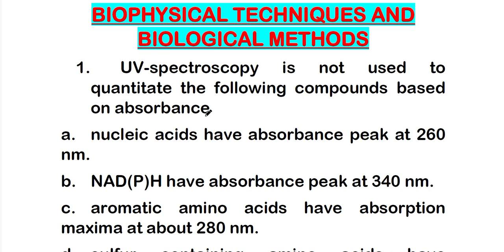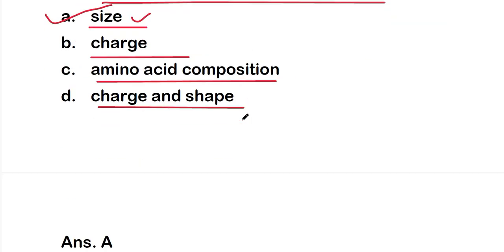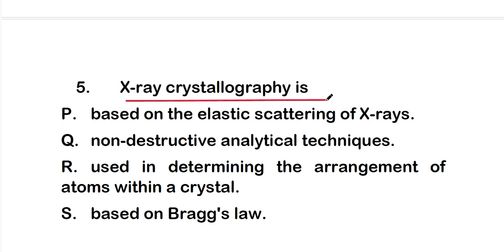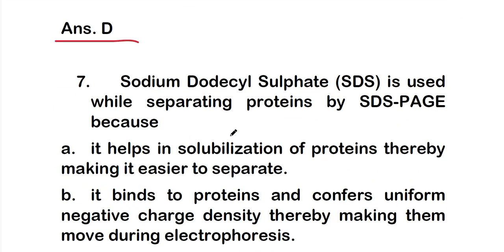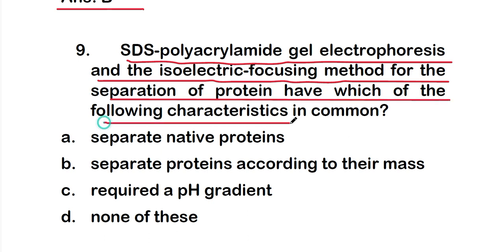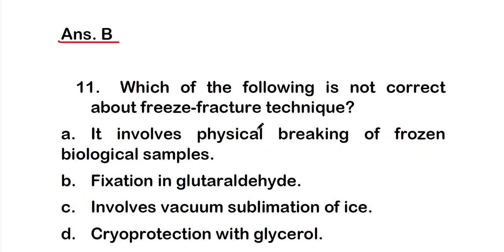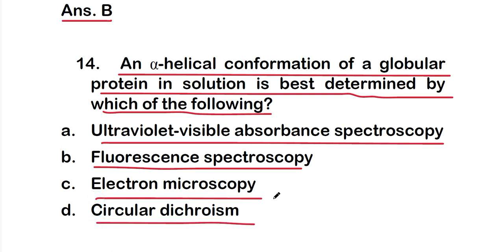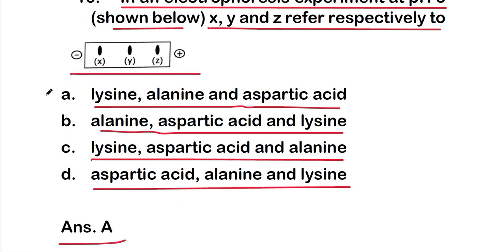MCQS ON BIOPHYSICAL TECHNIQUES AND METHODS IN BIOLOGY *PART 1* | BIOTECHNOLOGY & MICROBIOLOGY MCQS